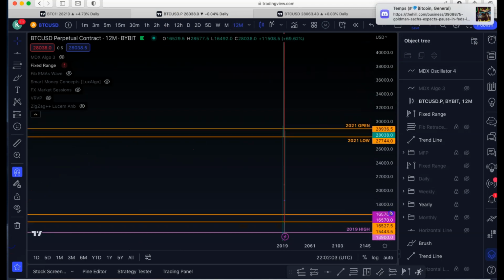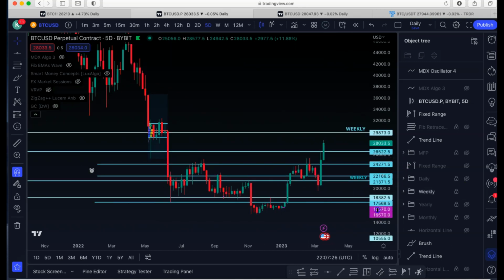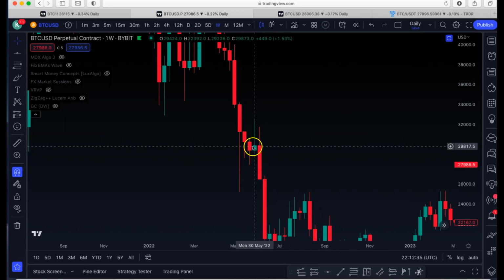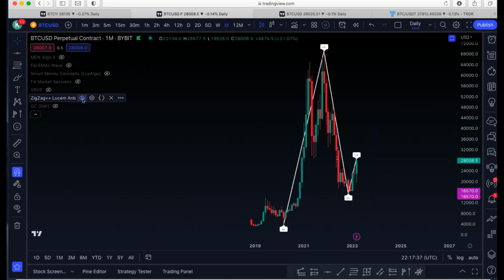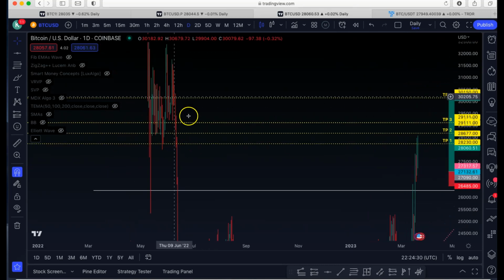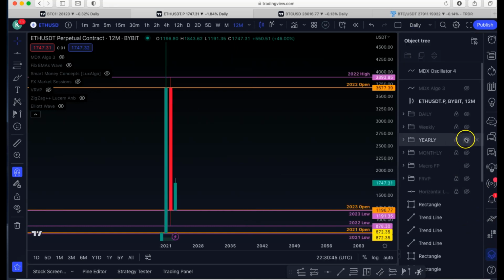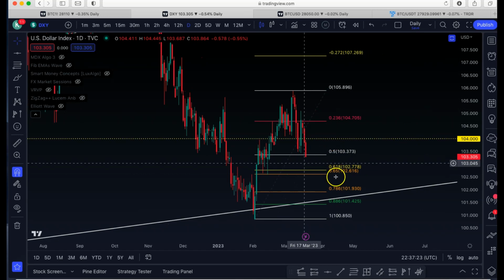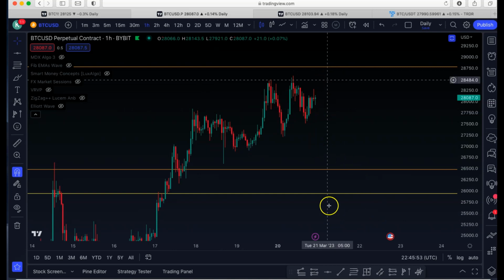⚠️MARKET UPDATE⚠️: URGENT UPDATE🚫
Hey guys, grab a coffee and hope you enjoy this quick market update! Should we expect a dump soon?!!